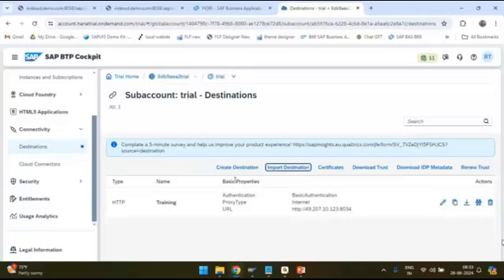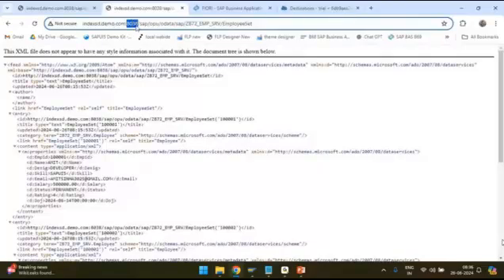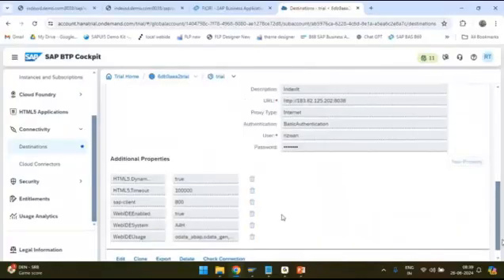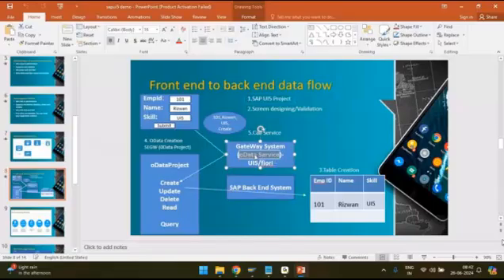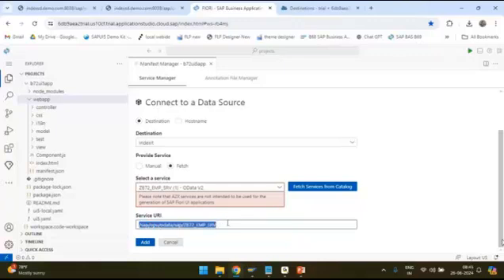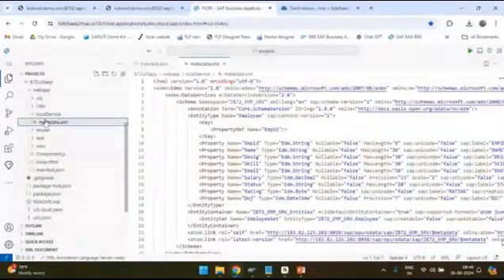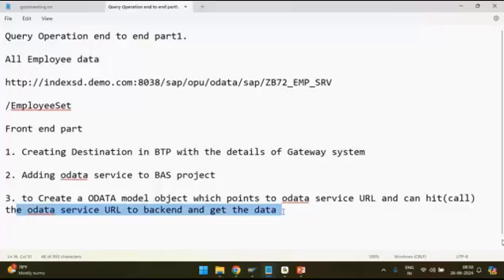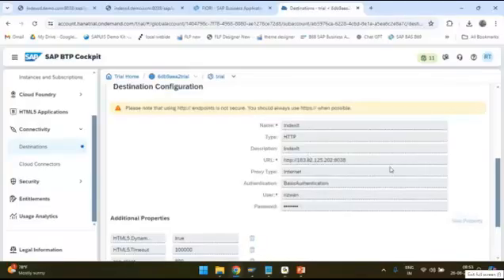24.SAP UI5 FIORI Query operation end to end - part2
Whether you're a  SAP consultant, or just eager to master SAP querying, this video is packed with helpful tips and tricks!